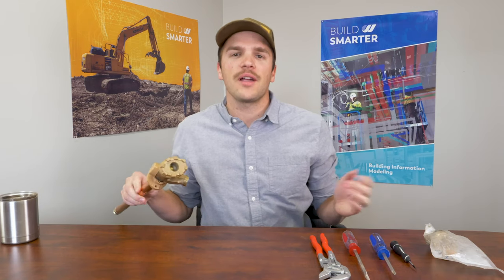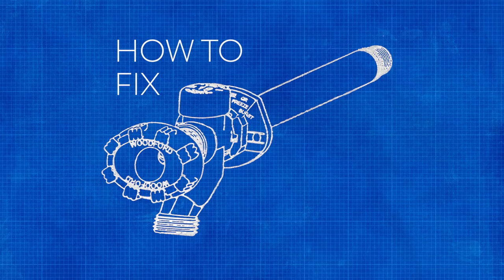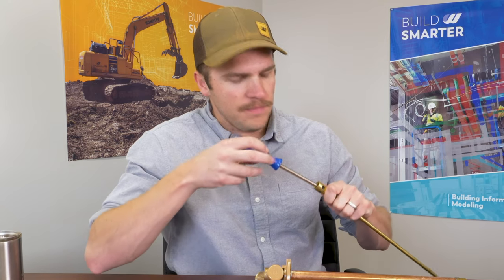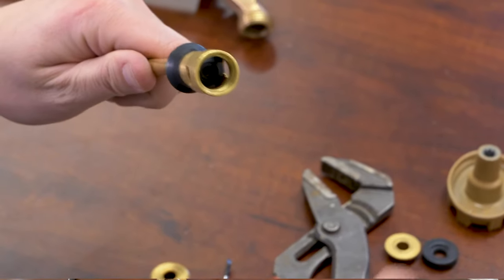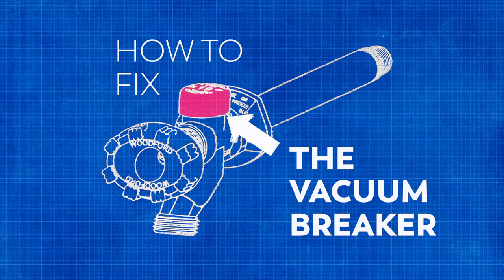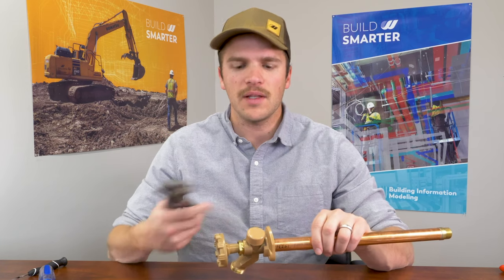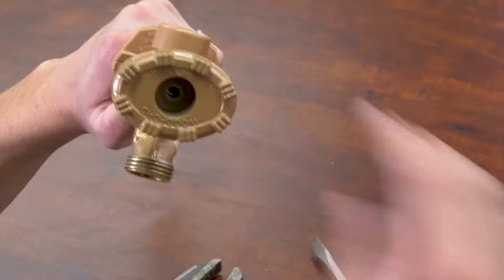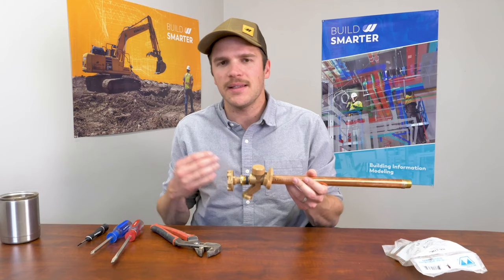How to Fix a Leaking Hose Bib (Woodford Model 19)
How do you fix a leaking hose bib? If you're dealing with a leaky vacuum breaker, valve stem, or nozzle, Quin Williams of Williams Plumbing breaks down the best methods for repairing it, using the Woodford Model 19.

0:00 Introduction
1:03 Tools
1:18 How to fix the nozzle
4:44 How to fix the vacuum breaker
5:42 How to fix the valve stem
7:31 Summary

Williams is the Northwest’s largest plumbing and civil contractor. We offer a comprehensive line of quality plumbing, civil construction, HVAC, green energy, consulting, and service solutions to meet the needs of just about any building project.

Williams Plumbing & Heating, Inc.
2131 Industrial Dr.